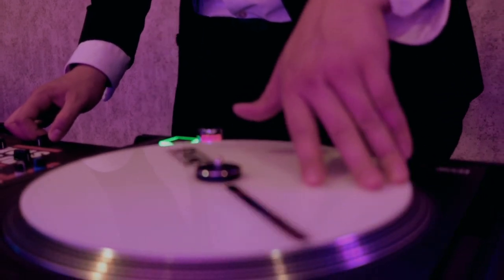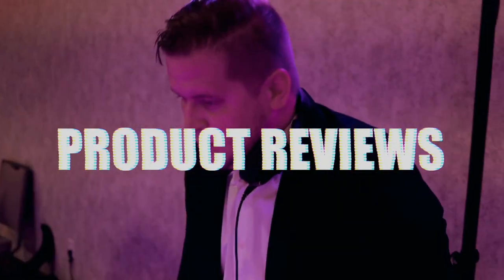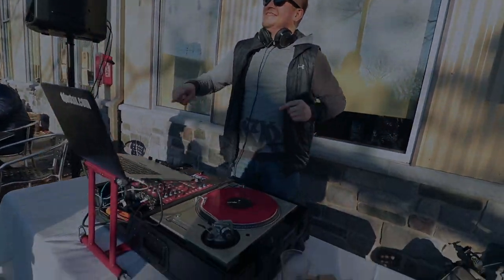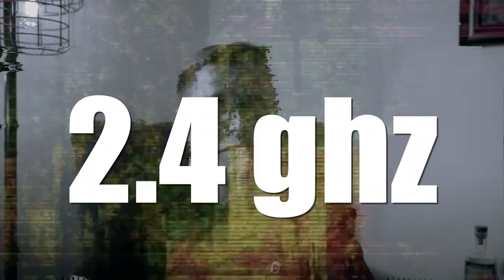Sennheiser XSW-D | The Best Thing Since Sliced Bread?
The Sennheiser XSW-D Is It The Best Thing Since Slices Bread?  Since buying this wireless mic set up i've found several great uses for it.  I highly recommend all mobile DJ's buy a set of these.

On Stage Stand